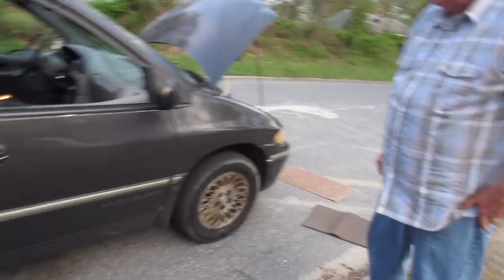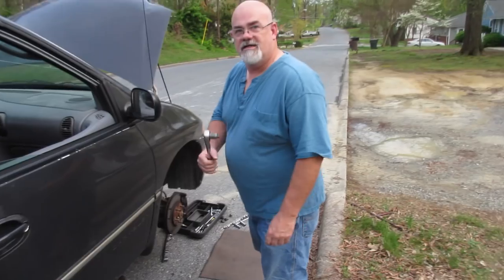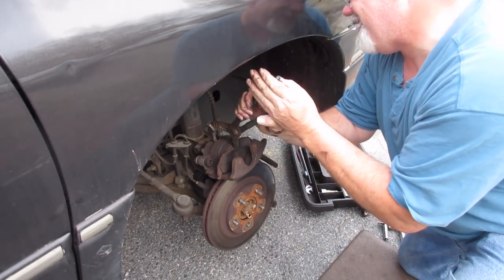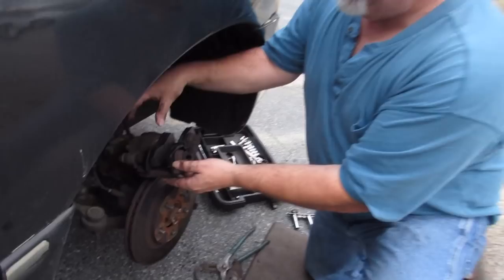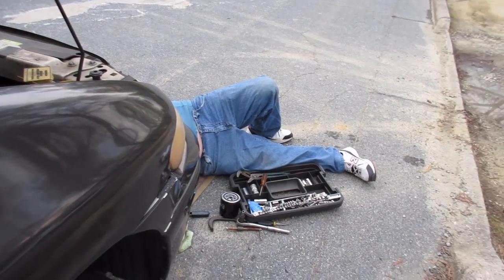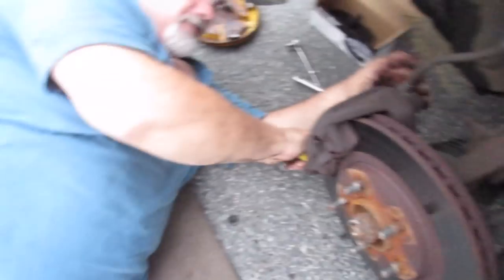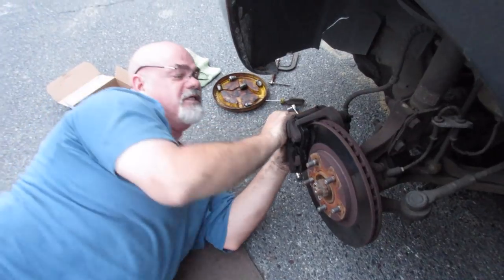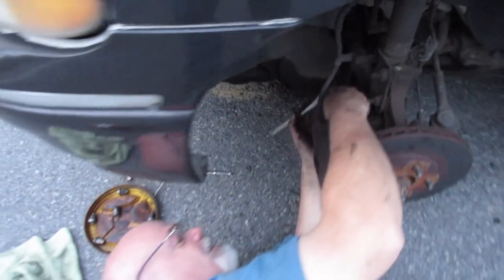Putting Brakes on a van